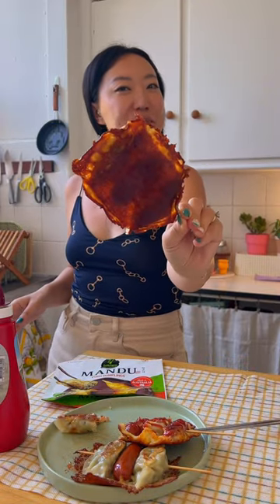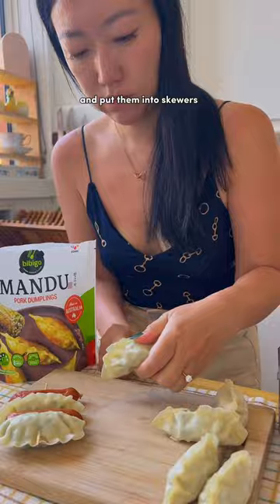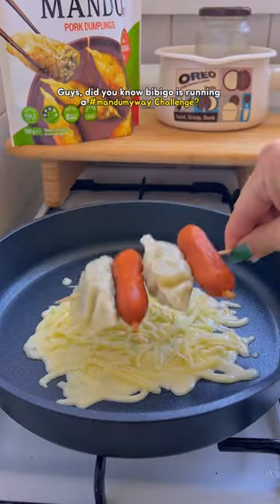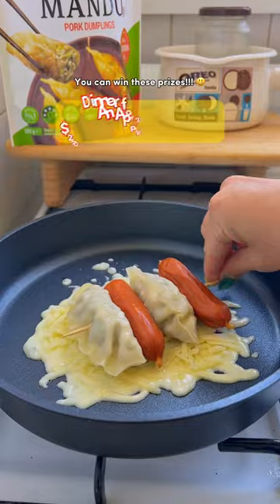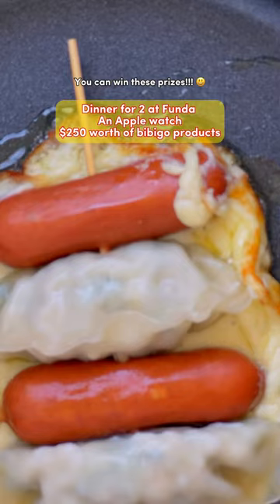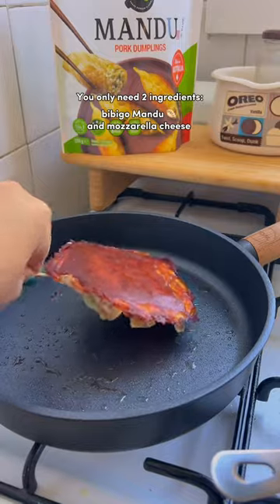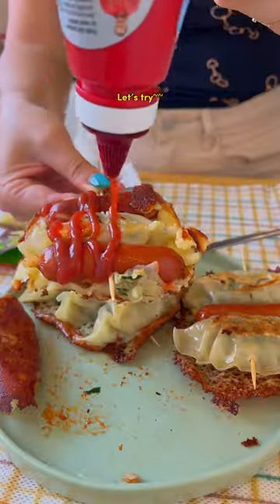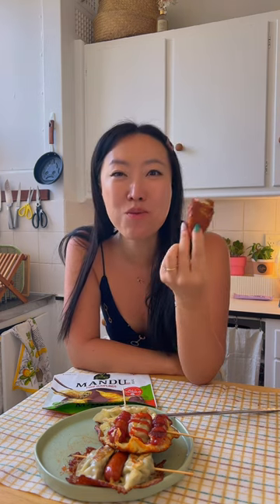Bibigo mandu cheese skewers 🥟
Make my Cheese Mandu skewers 🥟 and thank me later 😋👍🏽 Korean no.1 Mandu bibigo is available @woolworths_au and is making my life so much easier! (I don’t have to go all the way to Korean grocery stores now 😁)

@bibigo.anz are running a mandumyway Challenge to see how you prepare your bibigo Mandu for a chance to win the below
 •Dinner for 2 at Funda - twice Michelin starred chefs Jung-su Chang and Head Chef, Chris Kim
 • An Apple watch
 • $250 worth of bibigo products

Post a video or photo of your best hack tagging @bibigo.anz and mandumyway to be in with a chance to win! I can’t wait to try all the interesting recipes you make with bibigo mandu!

*Australia only, 18+ Ends 23:59 31st December 2023.
Instagram account required. T&Cs apply. Travel not included. Max one entry per person. 1 prize only. No purchase necessary. Promoter: CJ Foods Oceania.